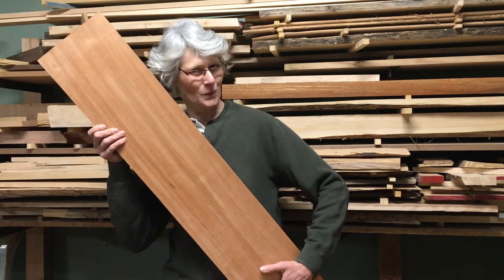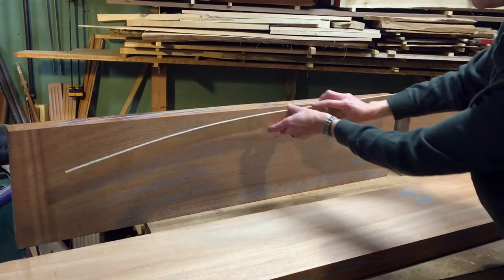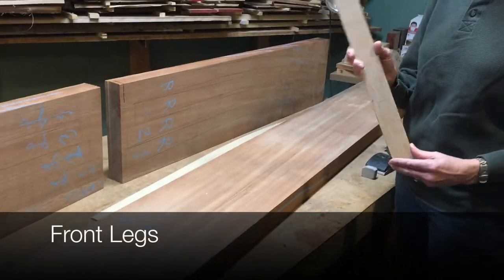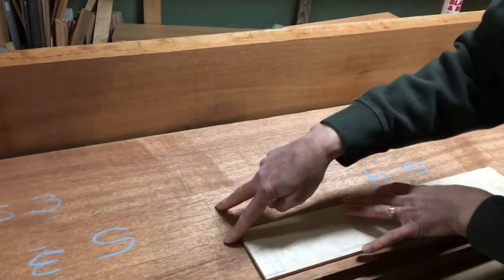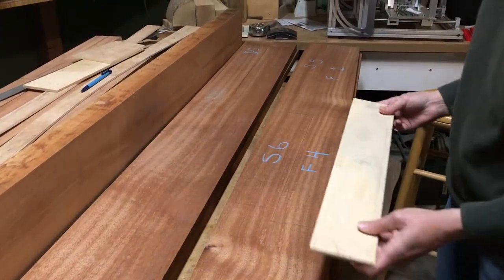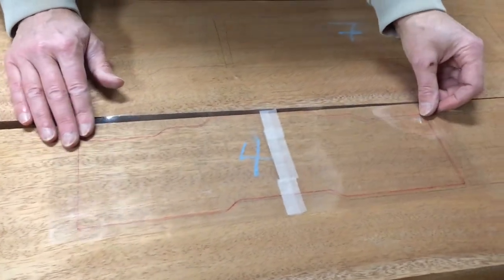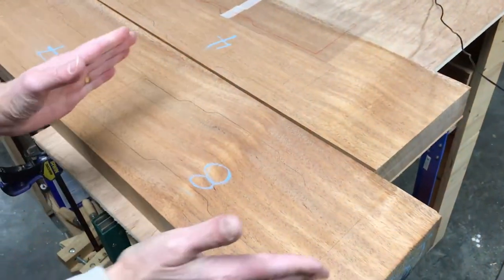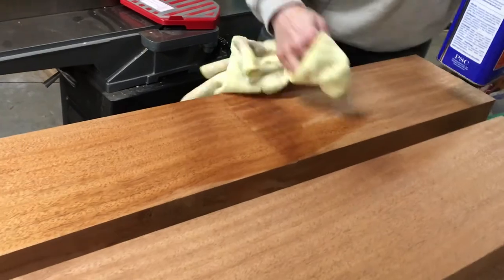Wood Selection - Gamble House Inspired Dining Chairs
This video is part of a series on the building of our Greene and Greene Gamble House inspired dining room chairs. In this episode, Dot covers our wood selection process.

The wood is Sapele.